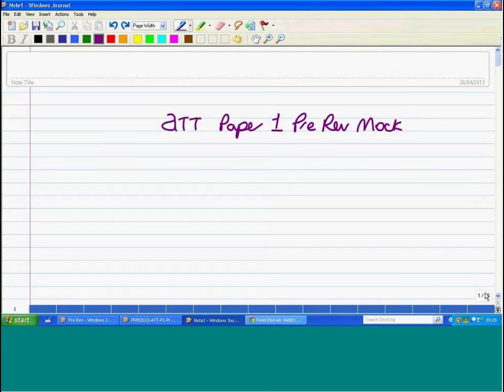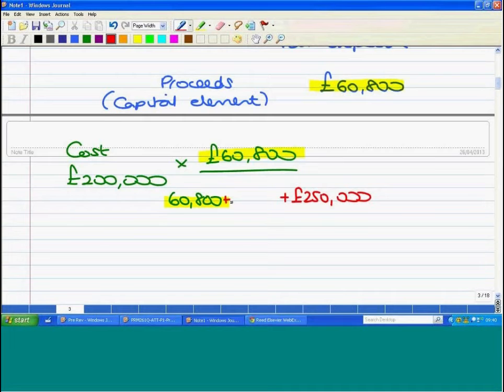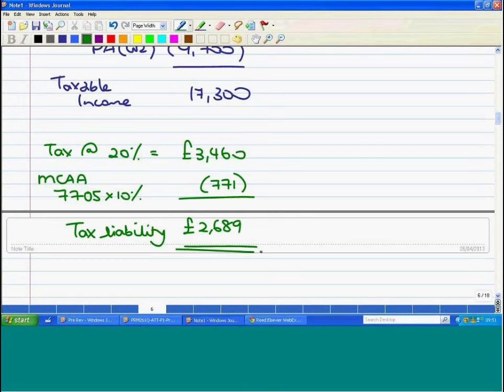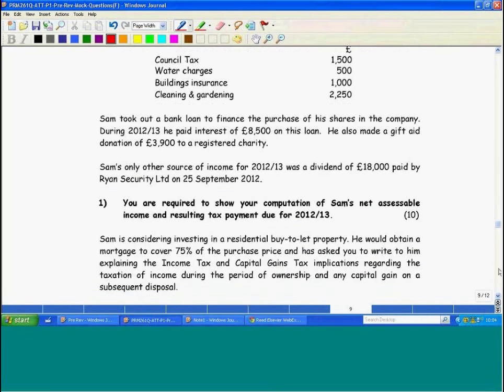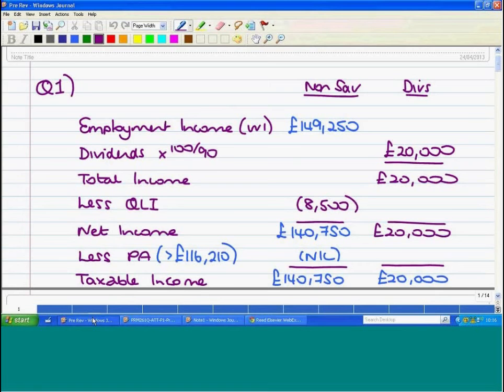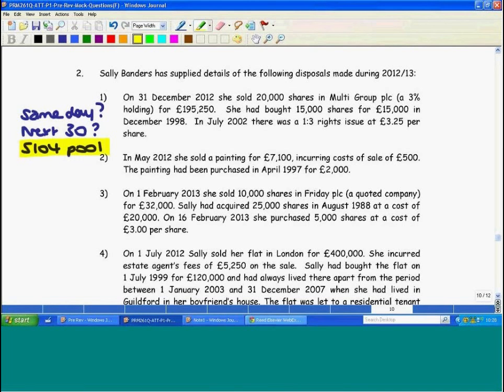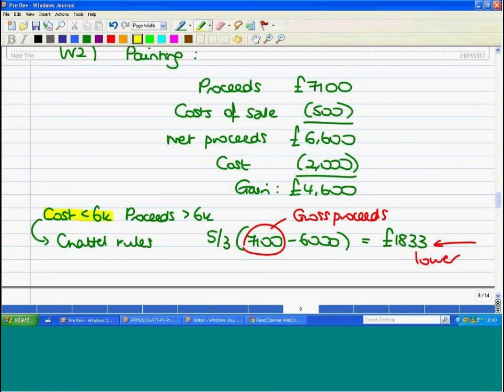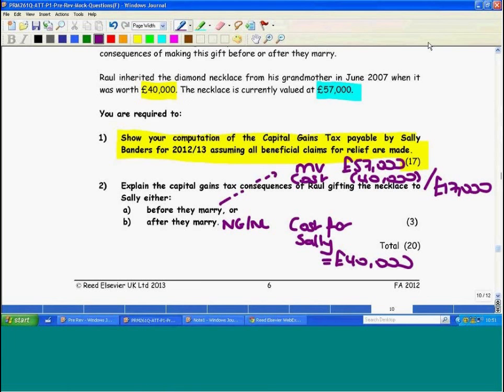Tolley Online Academy: ATT Paper 1 Pre Revision Mock Debrief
An example video from Tolley Online Academy reviewing the answers to the mock exam and going through some of the more difficult questions in detail to explain how the answer is derived.  This video and many others are available to subscribers to students studying for their tax technical qualifications with Tolley through the Online Academy.